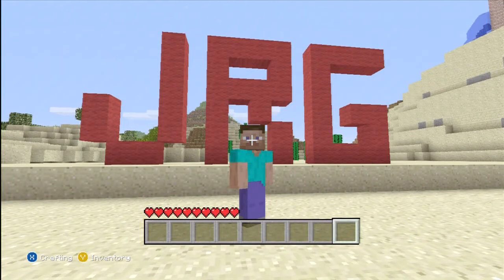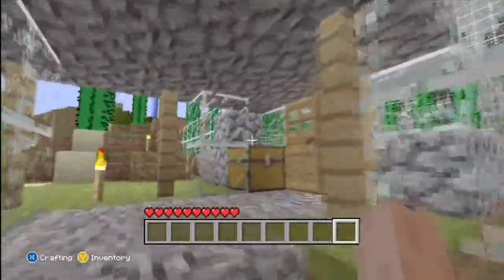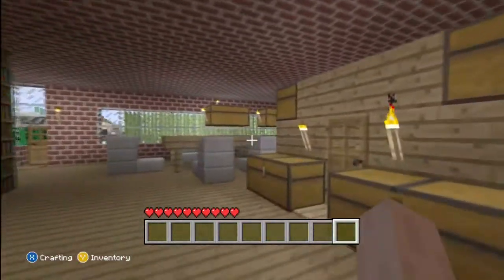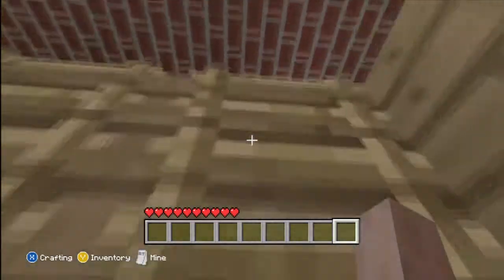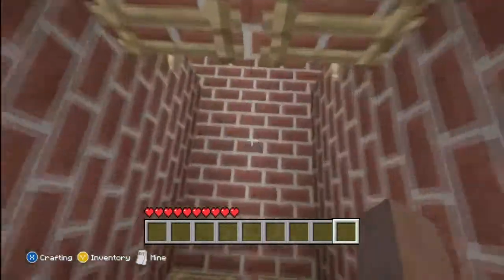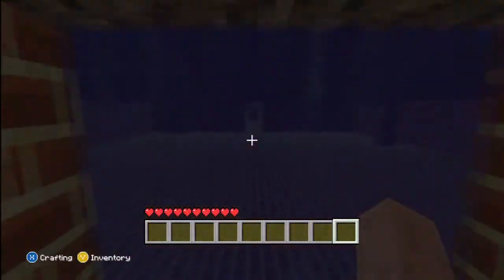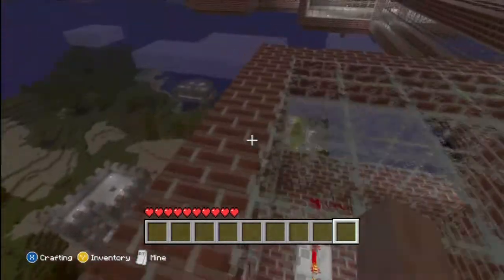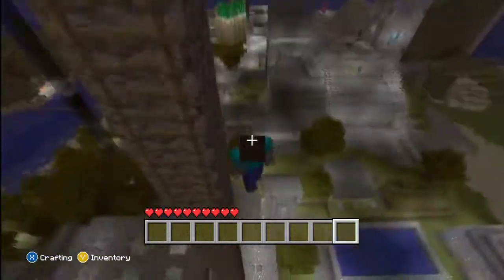Minecraft CRIBZ - The JRG House with mrm horns (Part 1)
Hey guys, here's the first part of Horns' MC Cribz series! Enjoy!

TAGS: jolly red giant jrg gaming network jrggamingnetwork hd gameplay commentary multiplayer walkthrough lets play single player story campaign achievement strategy guide review tips montage xbox 360 ps3 psn pc trailer confirmed JV2017 JV2017gameplay MrMonchoyo mrm horns PrezofHP Prez Prezo minecraft cribs cribz